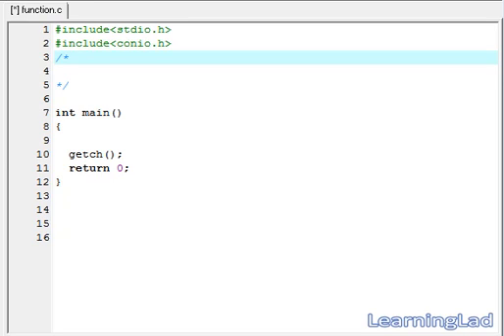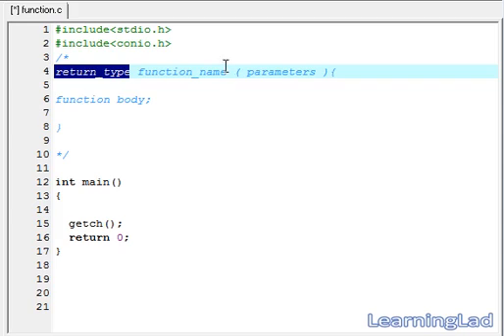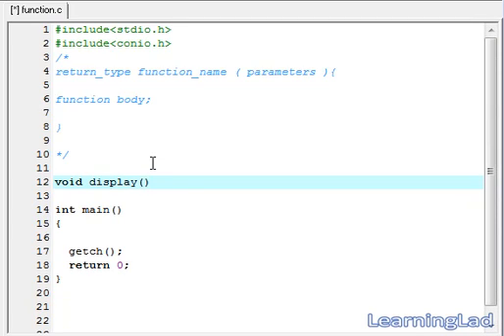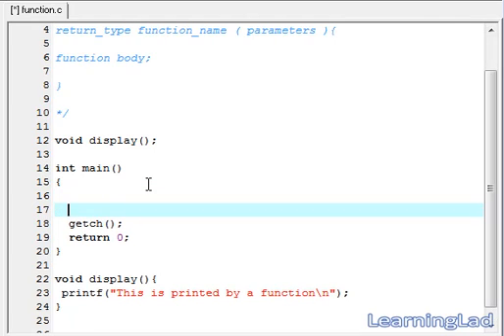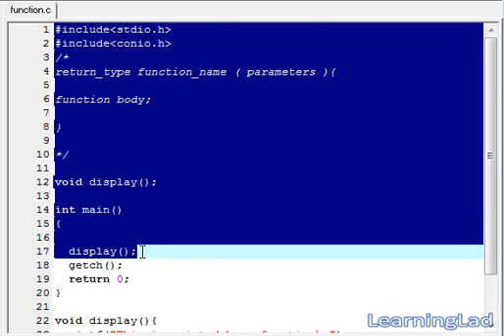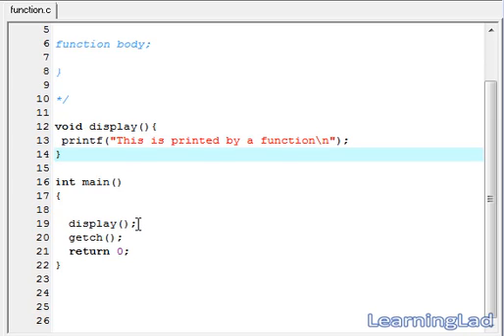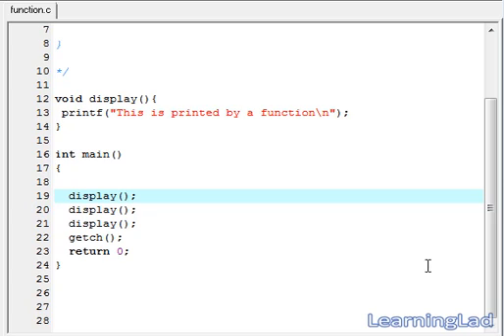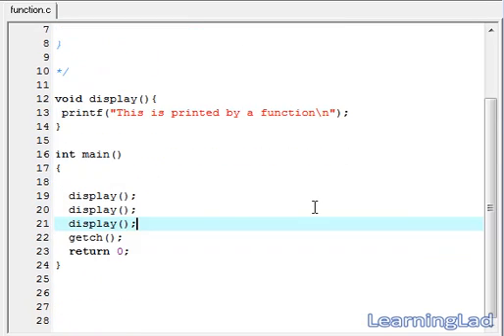Functions in C Programming Language Video Tutorials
In this C programming language video tutorial / lecture for beginners video series, you will learn about introduction functions in c in detail with example.

You will learn what is a function, how to create it, what is the syntax of creating a function, what is the use of it, how to call them in detail with examples.